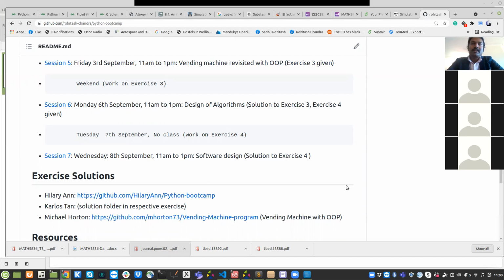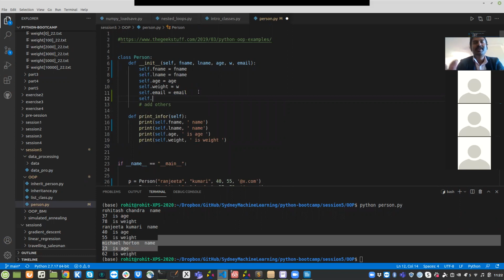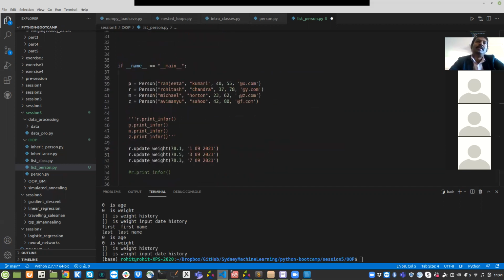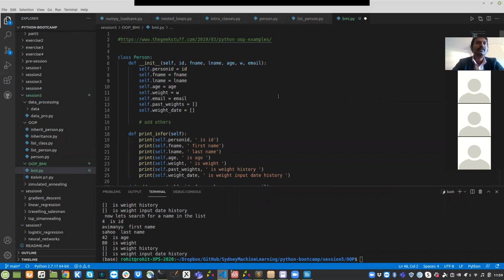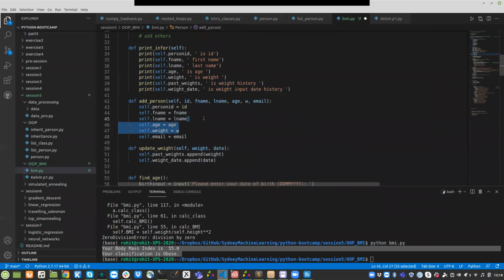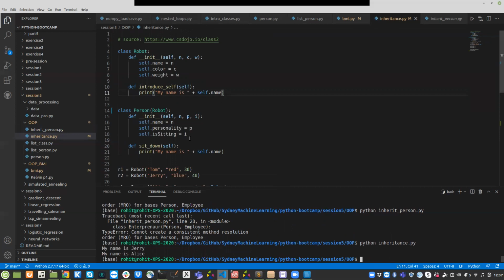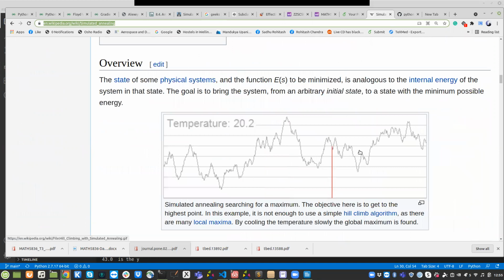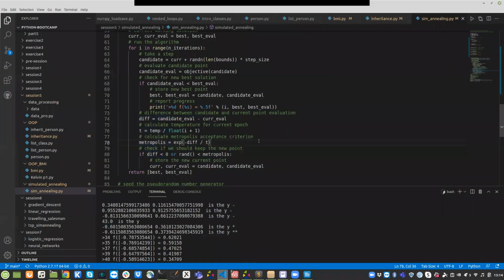Python Bootcamp Session 5: Object Oriented Programming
by Rohitash Chandra